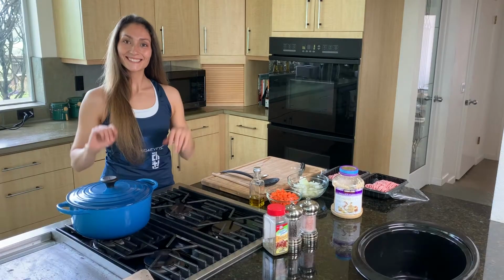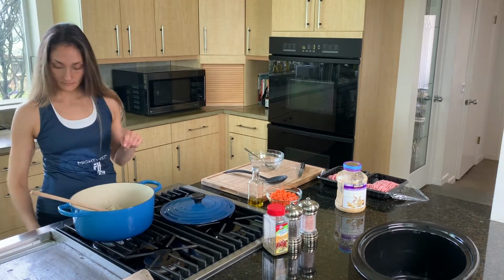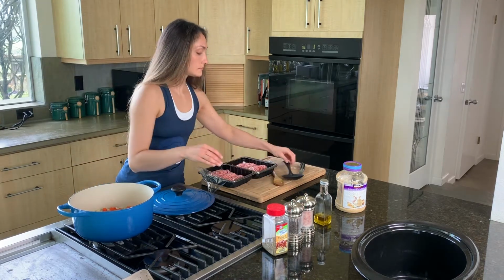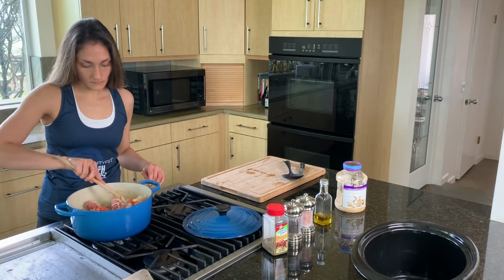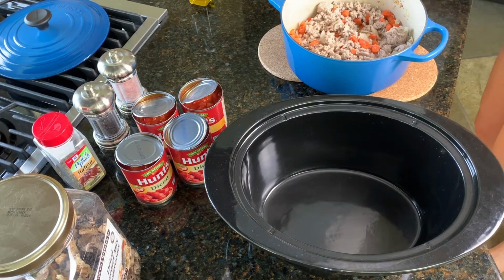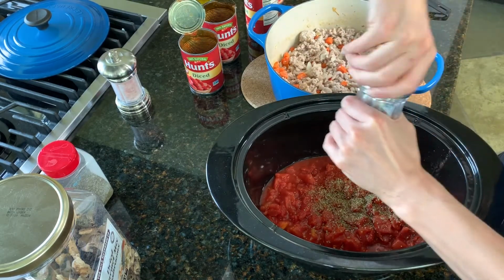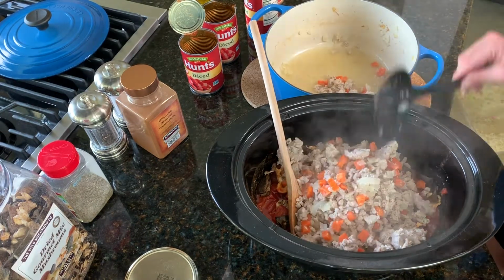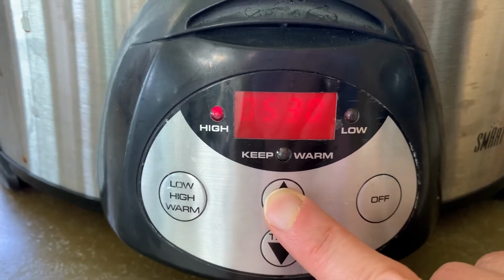SCD SPAGHETTI SAUCE WITH NO SUGAR // Recipe to heal Crohn's Ulcerative Colitis Celiac / Gluten Free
Check out this DELICIOUS and EASY Specific Carbohydrate Diet friendly SPAGHETTI SAUCE, which is gluten free too! Very nutritious and hearty, makes for the perfect meal when paired with spaghetti squash "noodles" or even zucchini "noodles".

SCD SPAGHETTI SAUCE RECIPE:
-2 pounds of ground pork (you can also use ground turkey, beef and chicken)
-1 medium size onion, diced
-3-4 medium size carrots, diced
-2-3 cloves of garlic, minced
-4 14.5oz cans of diced tomatoes (or equivalent)
-2 cups of dried mushrooms (or 1.5 cups of fresh sliced mushrooms)
-1.5-2 tbsp of Italian Seasoning
-2-3 tsp of ground cinnamon
-1 tsp of pink Himalayan salt
-1 tsp of ground pepper
-1 tbsp of extra virgin oil

*you can also add 1 medium size zucchini to this recipe, chopped. I didn't today but usually do.